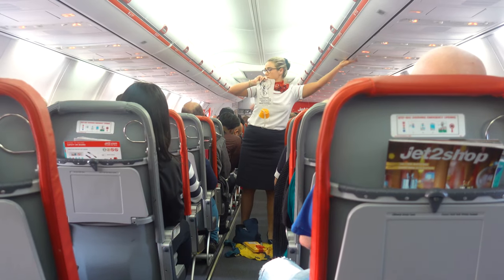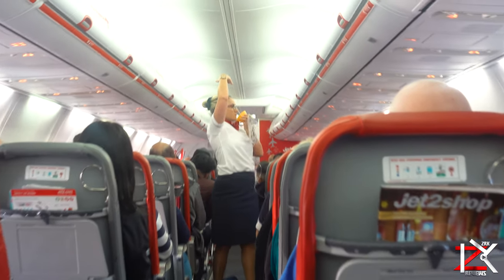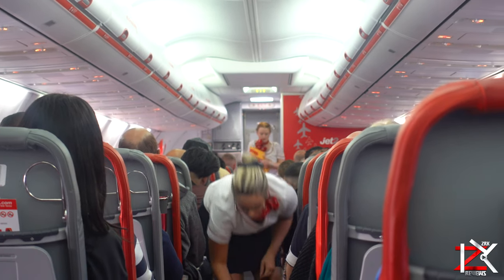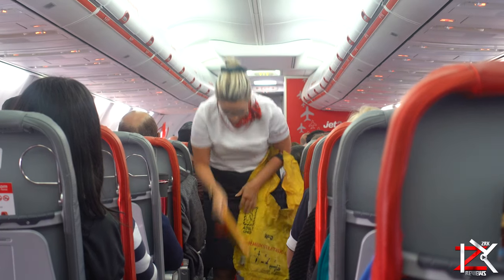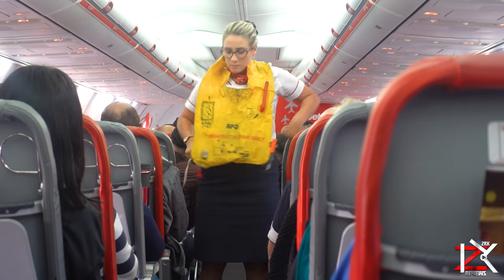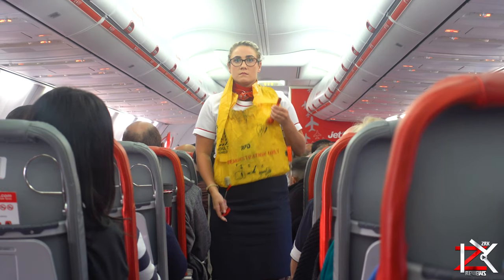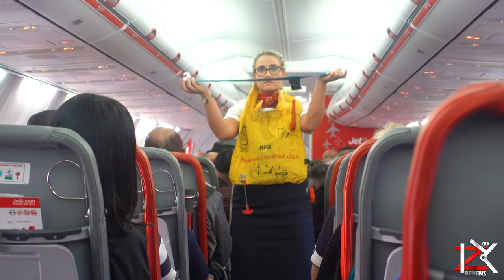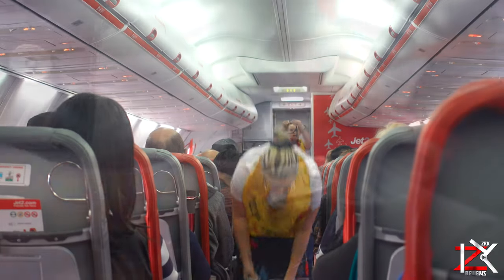How To Fasten Your Seatbelt On An Airplane + Cabin Crew EMERGENCY Plane Safety Demonstrations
Travelling for the first time or not often on a plane? well sometimes we do fiddle around with the seatbelt as anyone can figure it out. Cabin crew and i will demonstrate how to fasten your seatbelt on a plane.

BIG THUMBS UP FOR THE CABIN CREW!